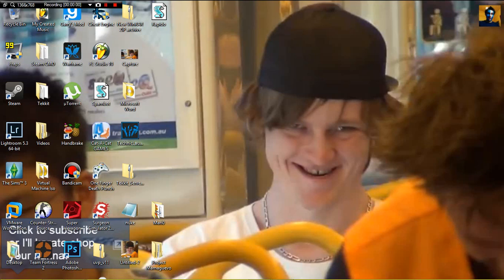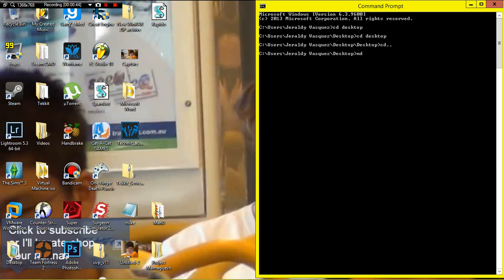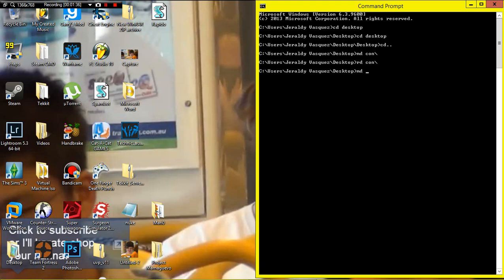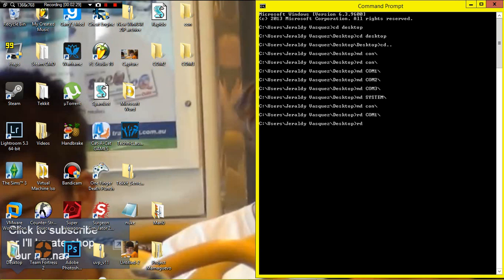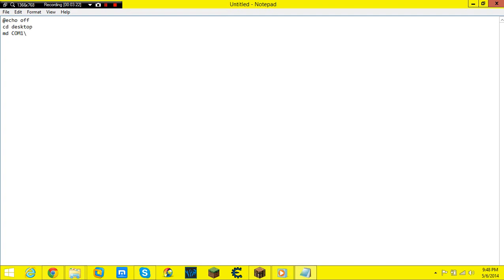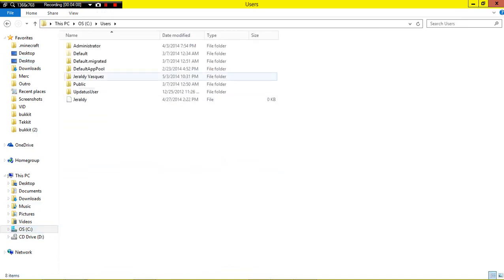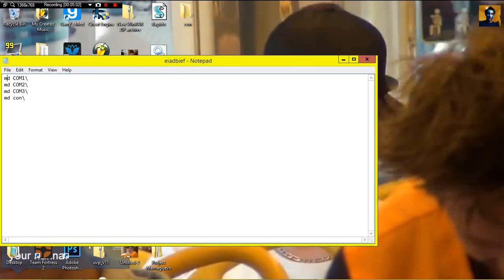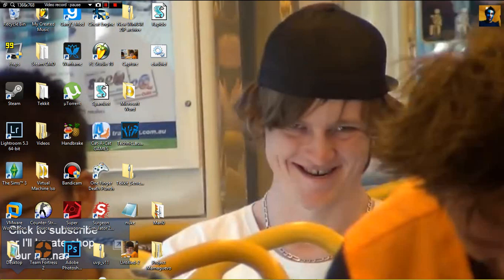How to Make Undeletable Folders on Windows XP/Vista/7/8/8.1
Hey guys sorry about that troubleshooting I had to do. I didn't realize i had a folder on my desktop named "desktop" so yeah. The code does work so have fun pranking your friends.

Code to make the folders:
@echo off
cd desktop
md con\
md COM1\
md COM2\
md COM3\
exit

Code to delete the folders:
@echo off
rd con\
rd COM1\
rd COM2\
rd COM3\
exit

Have fun